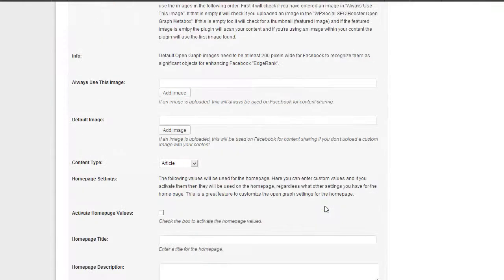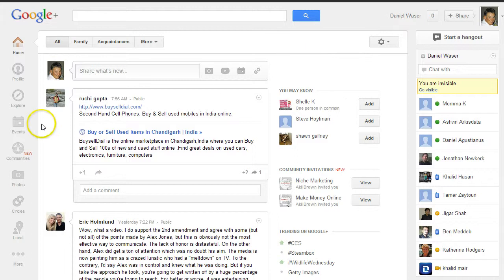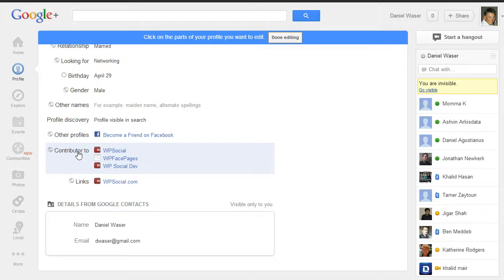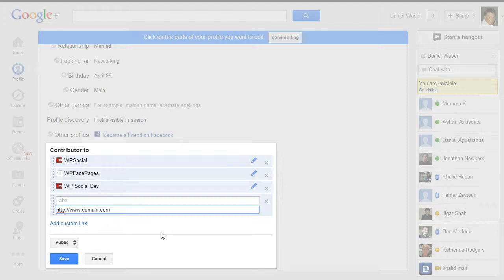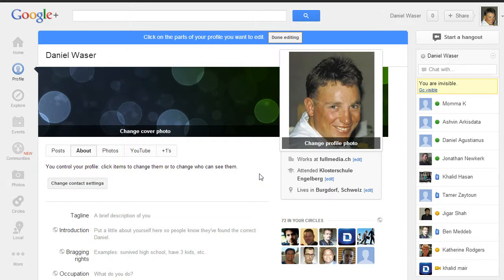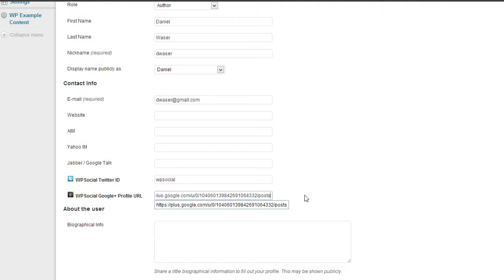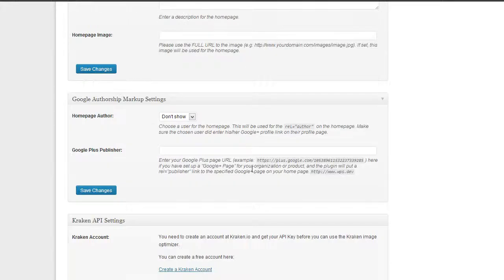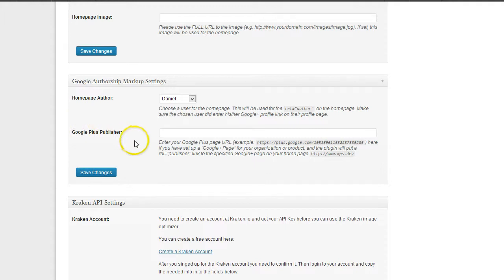WP Social SEO Booster Google Plus Authorship Markup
How to use the Google Plus Authorship Markup with WP Social SEO Booster (free version)